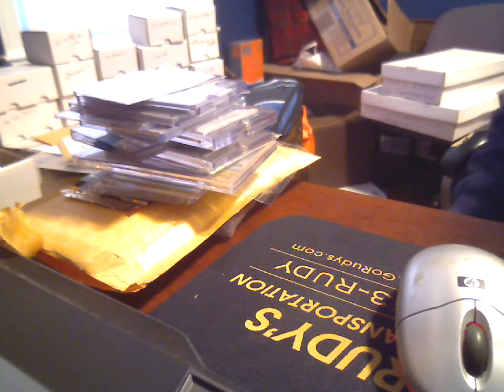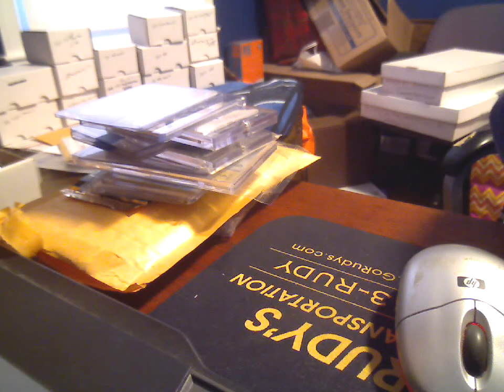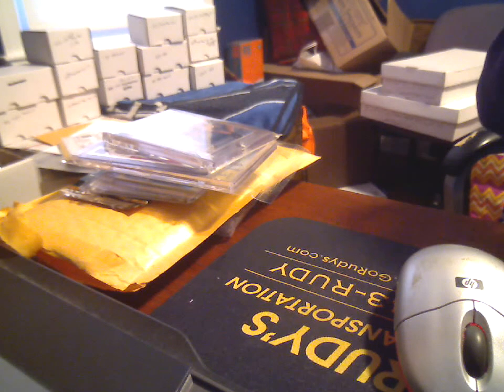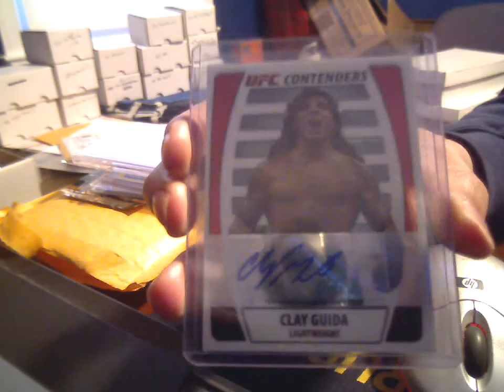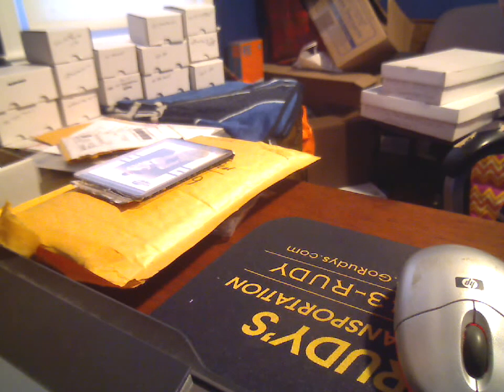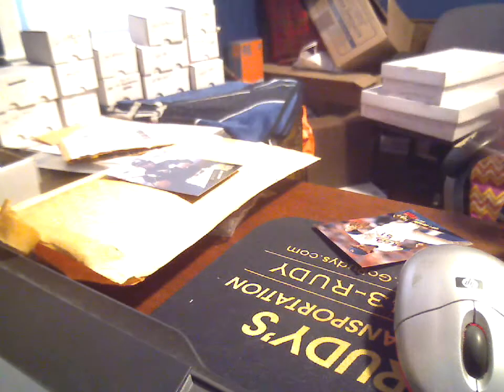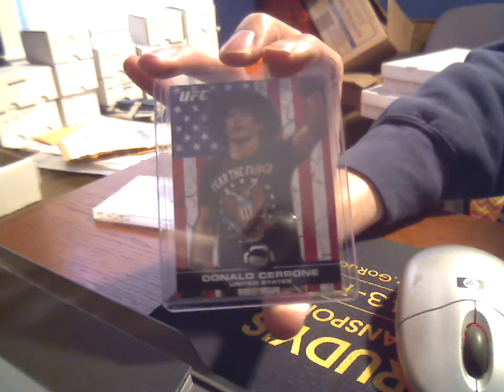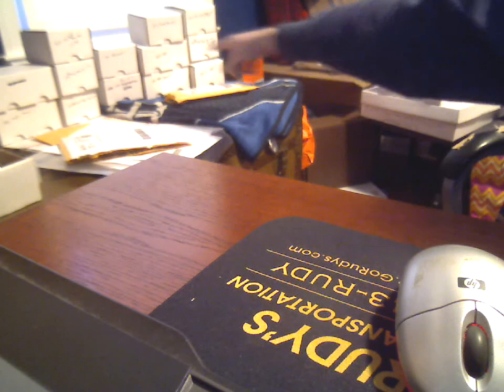2-15-14 Action Packed Mailday (cardsyoucrave, bboy711)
Thanks Oliver!

Thanks as always George!